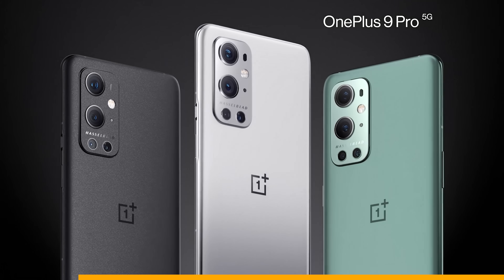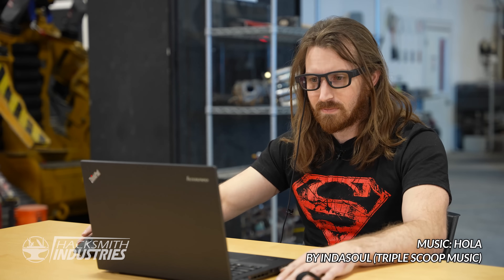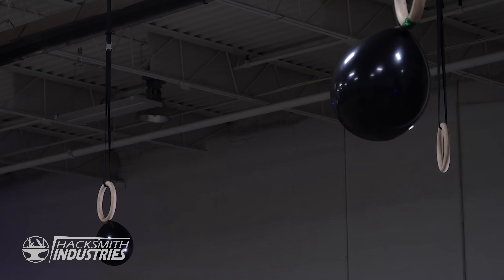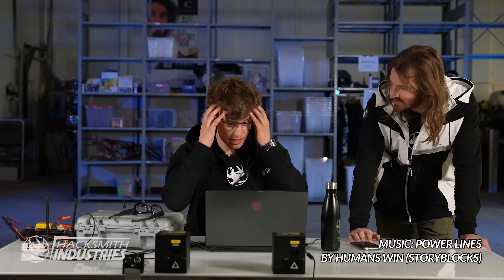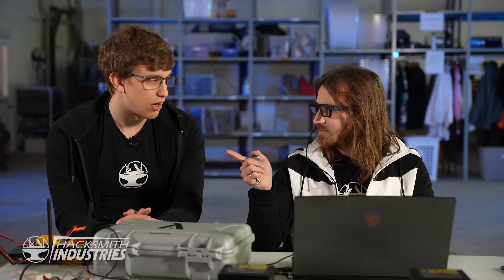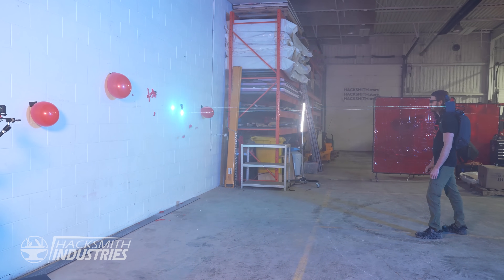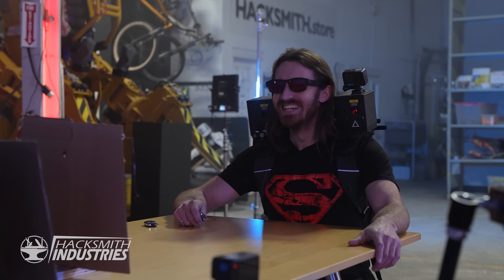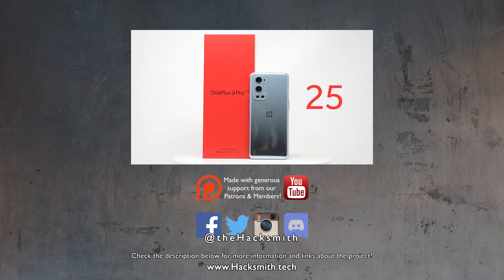We Built Real Life Superman Tech! (HEAT VISION!)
Thank you AdHawk and Wicked Lasers!

CHAPTERS:
0:00 Intro
2:36 Eye Tracking & Lasers
6:47 Bench Test
9:39 It’s All Coming Together
10:43 Finished!
11:15 Testing Time!

Hola by Indasoul
Licensed from Triple Scoop Music ►

Business As Usual by Simon Jomphe Lepine
Licensed from Storyblocks ►

Power Lines by Humans Win
Licensed from Storyblocks ►

Cyber Dark by Himanshu Katara
Licensed from Storyblocks ►

Epic Legend by Roger Gabalda

Only Boys by Gianmarco Ricasoli